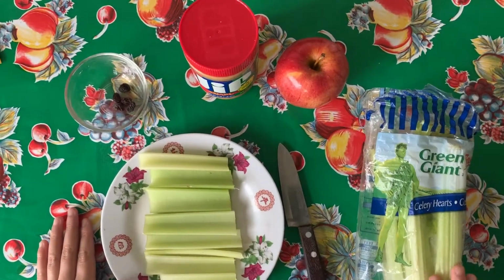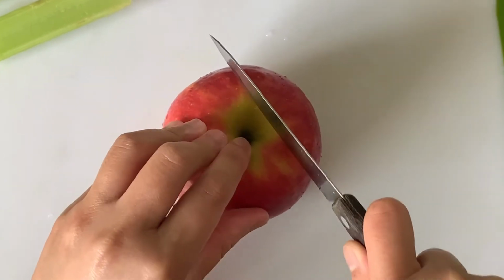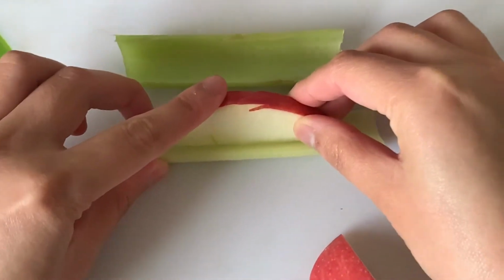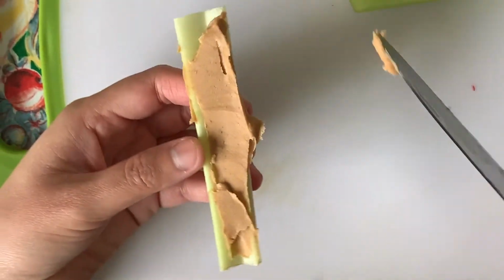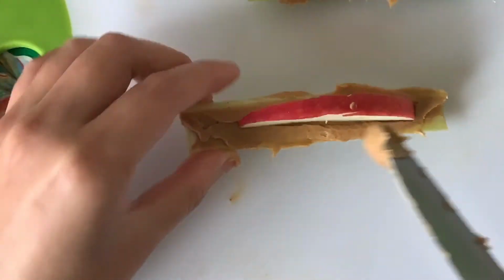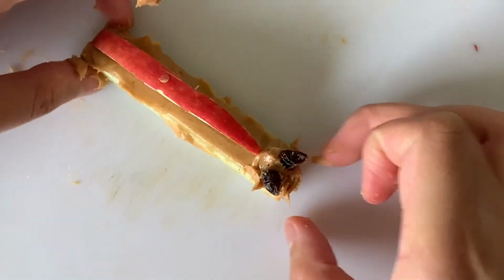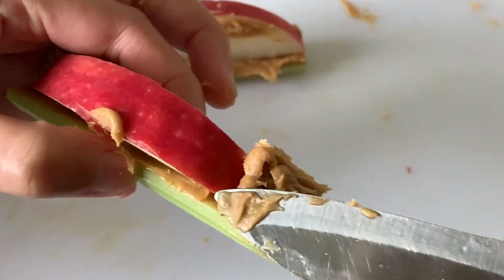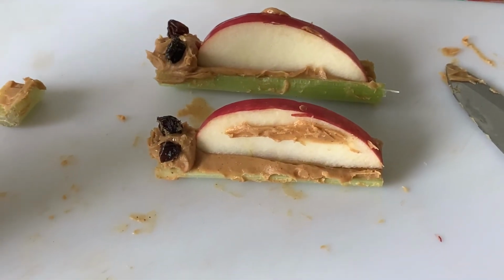Healthy Snacking: With Celery